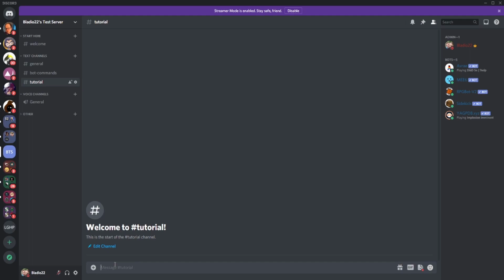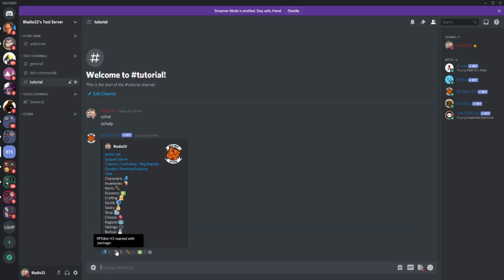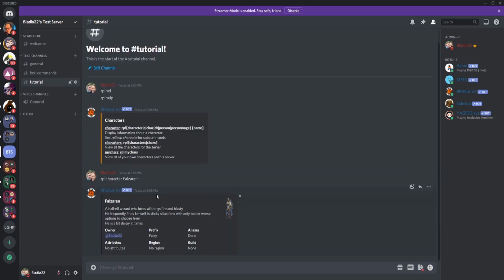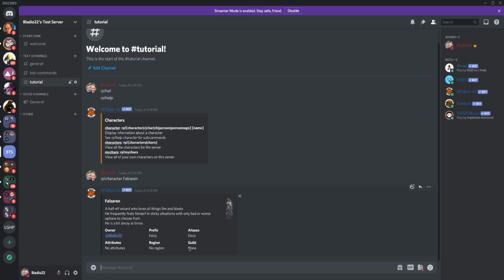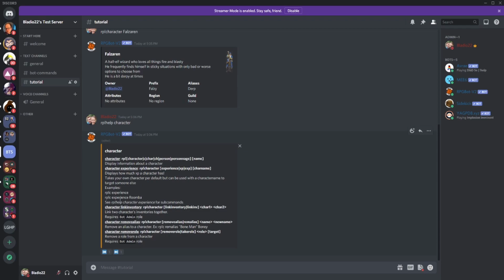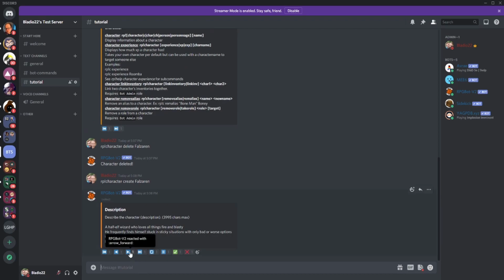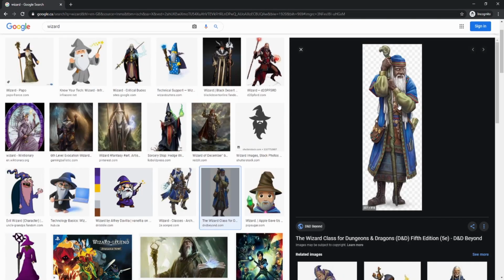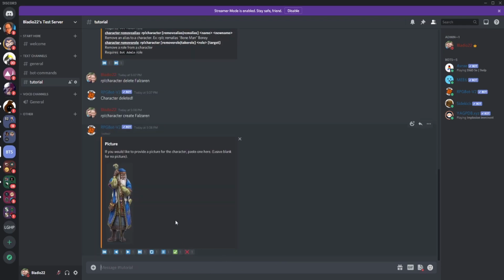RPGBot Tutorial - A Discord bot for playing D&D or other RPGs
A brief overview of how to use the RPGBot in Discord to facilitate playing D&D and other RPGs.

Looking for a story rich adventure? Listen to The Incorrigible Party Podcast! New episodes weekly.
*We have currently closed public invitations to the Incorrigible Party Podcast Discord server. My apologies if you were looking for a place to find a D&D group to play with. We may revisit this decision in the future.*

Intro  00:00
Scope of this tutorial  00:39
The Command Prompt  01:08
Viewing an existing character  01:58
Deleting a character  03:31
Creating a character  03:53
Speaking as your character  06:40
Setting your default character  08:34
Editing an existing character  09:00
Adjusting experience points 09:20
Thanks for watching!  11:26